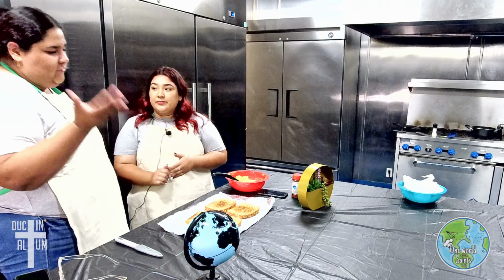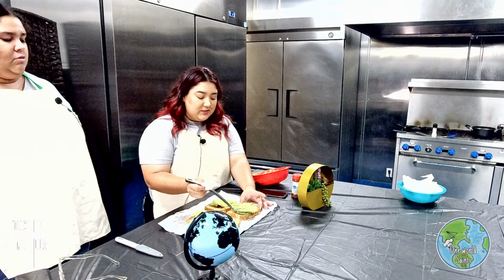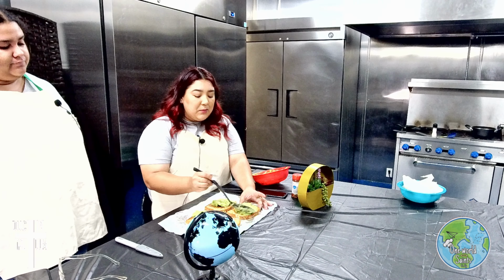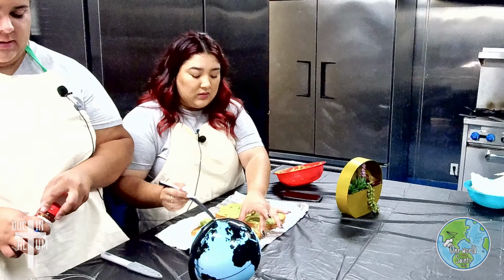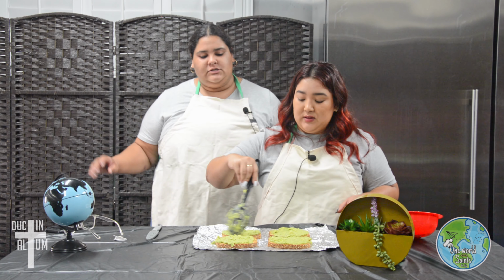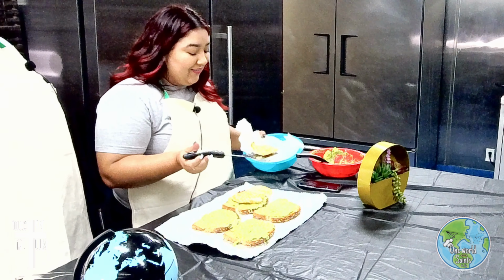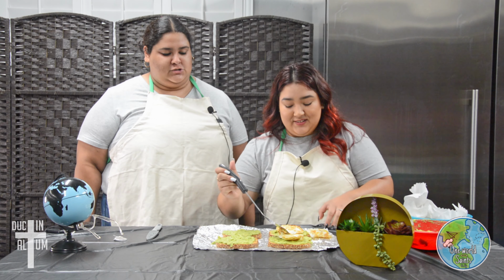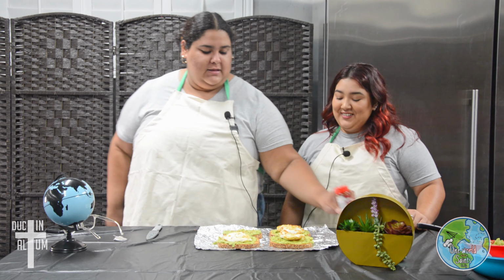One World Saints Ep. 22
Come and explore the way that Duc In Altum follows Jesus with song, prayer, and fun activities!